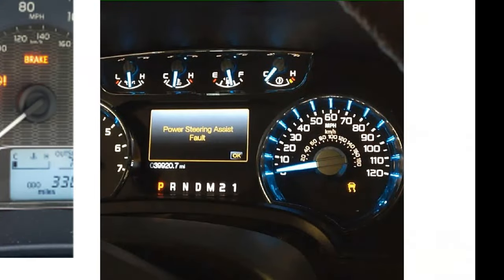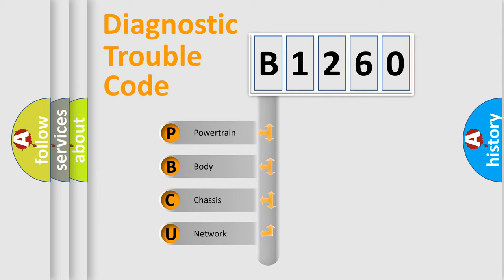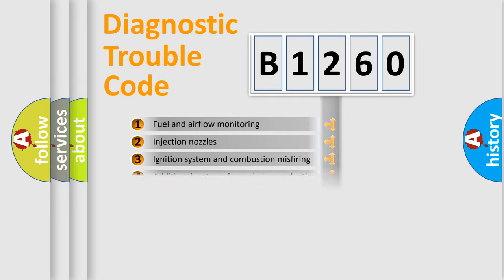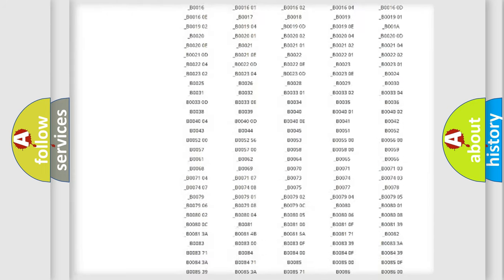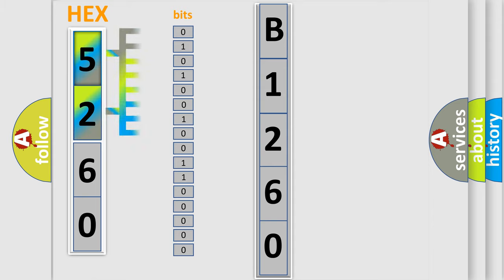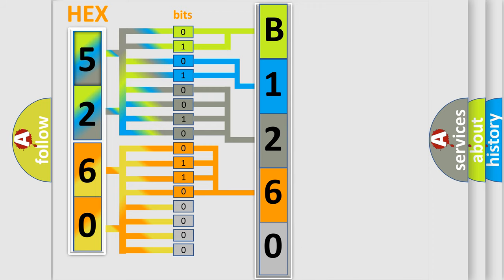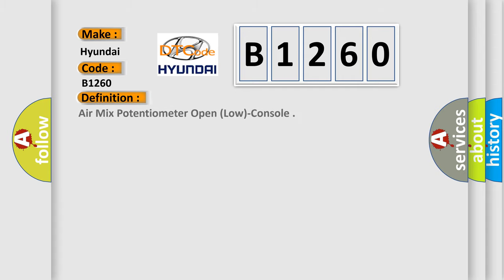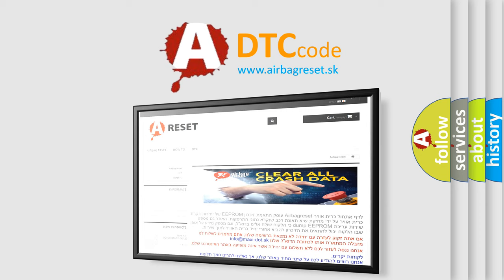DTC Hyundai B1260 Short Explanation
Contents:
0:21 Basic DTC analysis according to OBD2 protocol standard.
1:48 Insight into programming
2:58 A diagnostically understandable description of the Diagnostic Trouble Code
3:05 Basic error definition

Make:
Hyundai
Code:
B1260
Definition:
Air Mix Potentiometer Open (Low)-Console
Cause:
Faulty driver Air Mix potentiometer